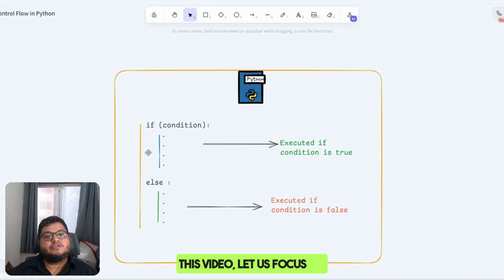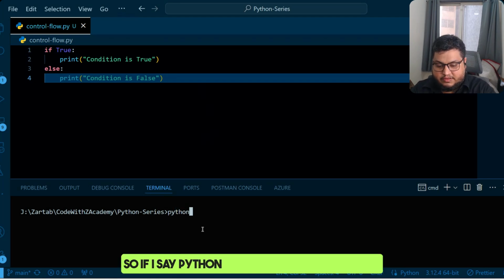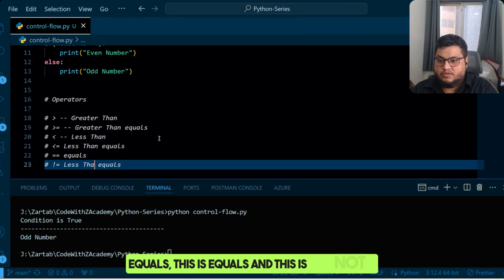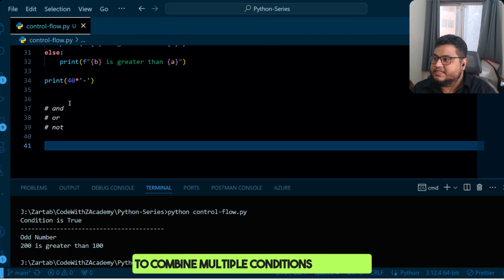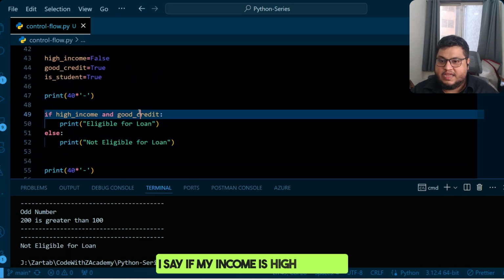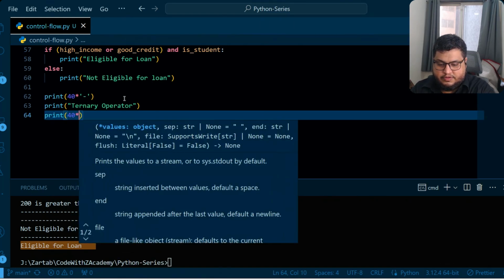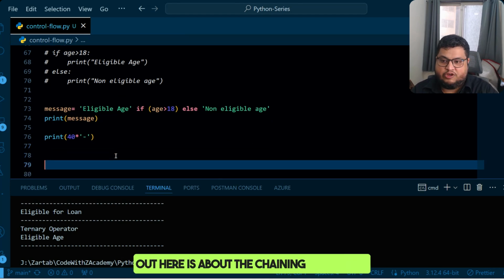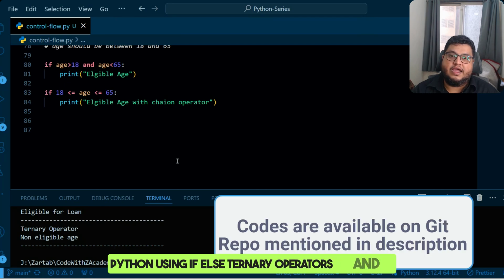Control Flow (if else, comparison, logical, ternary operators) - Part 5 - Mastering Python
Mastering Python: Control Flow and Operators

Welcome back to the Mastering Python series! In this video, we'll explore control flow in Python, focusing on how to use various operators to create efficient and readable code. Understanding these concepts is essential for making decisions in your programs and handling complex logic.

In this tutorial, you'll learn about:

00:00 - 00:56: Intro to if else
00:59 - 02:55: if else hands-on examples
02:56 - 05:26: Comparison operators
05:27 - 09:04: Logical operators
09:05 - 12:00: Ternary operators
12:01 - 13:59: Chaining operators in conditions like 18 &lt; age &lt; 65

We'll provide clear and concise code examples for each topic, ensuring you can follow along and apply these techniques in your projects.

📂 Example Codes: You can find all the example codes discussed in this video on our GitHub repository

By the end of this video, you'll have a comprehensive understanding of how to use control flow and operators in Python to build dynamic and responsive applications.